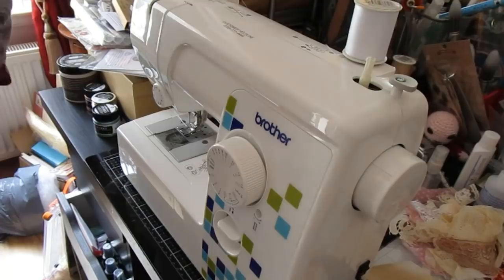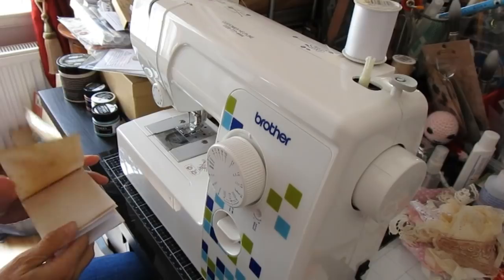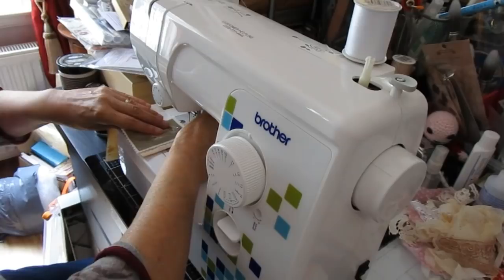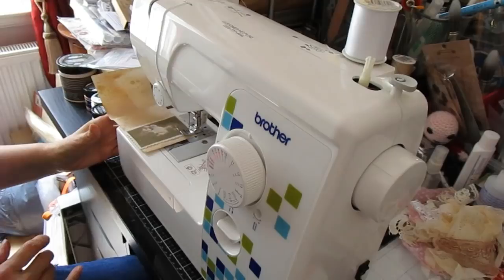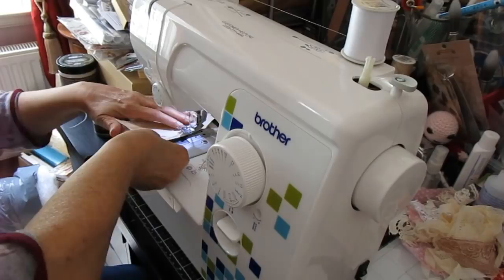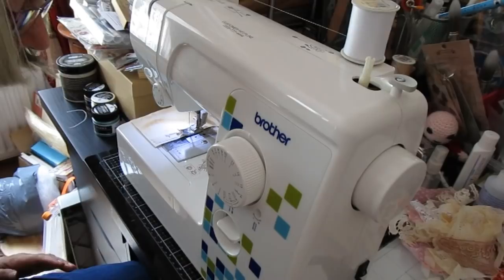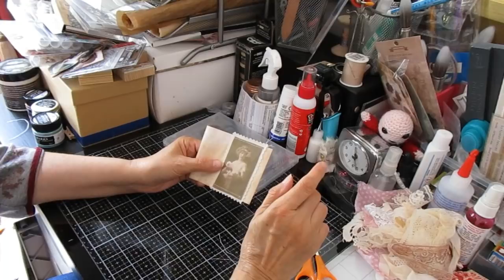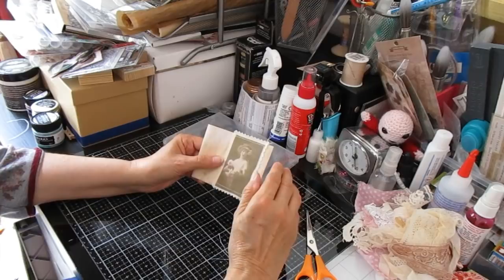Making a simple junk journal 1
A series of videos in which we'll make a simple, one signature junk journal. Today, I make a small booklet to include with the journal.